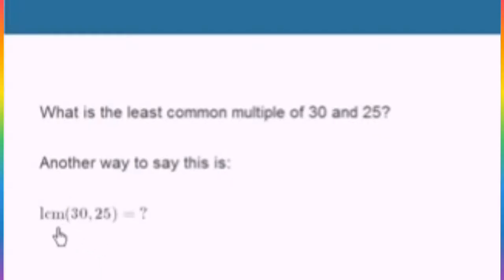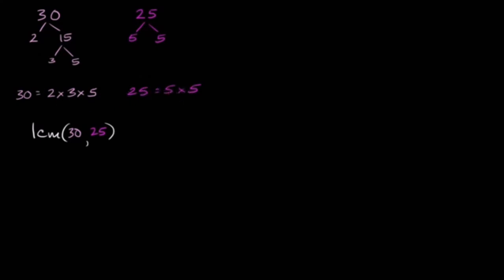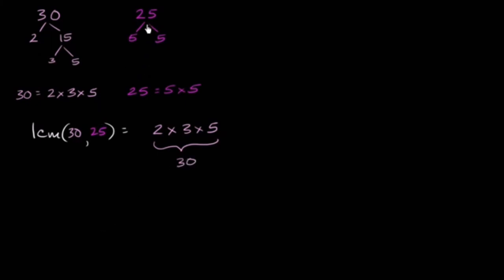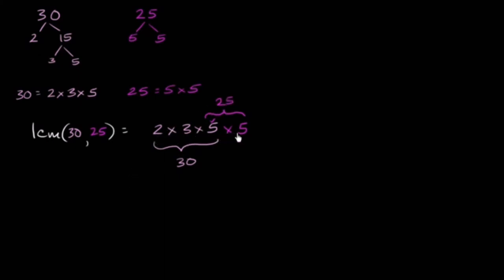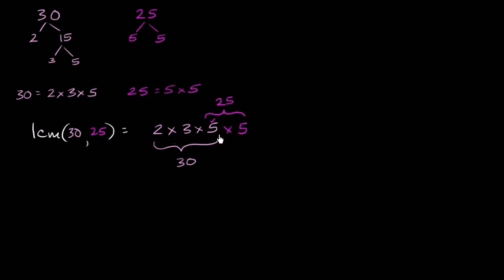Playing with numbers || Least common multiple repeating factors || Class 6